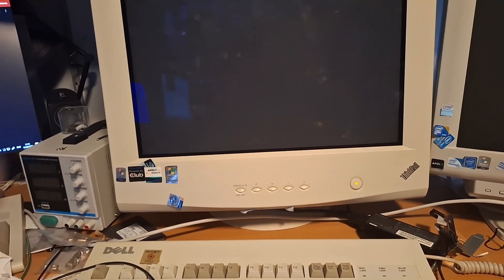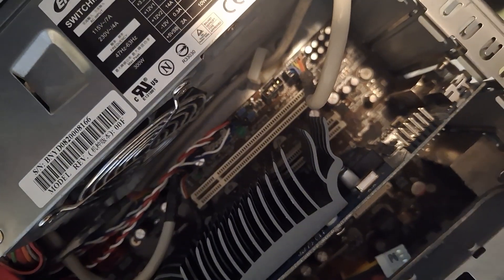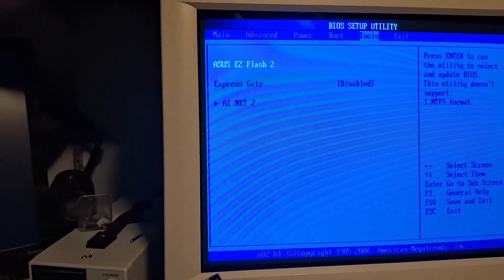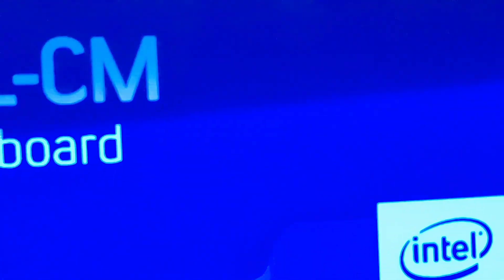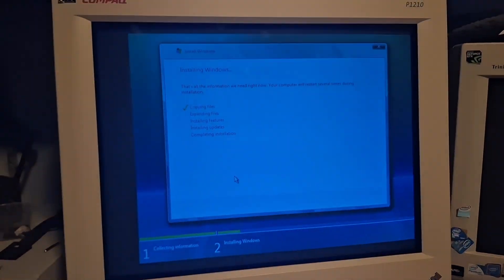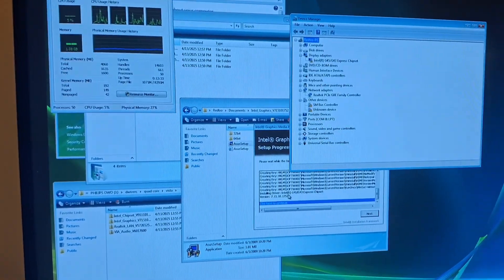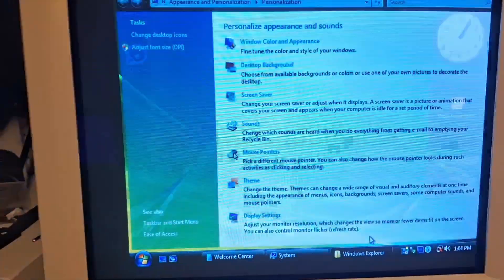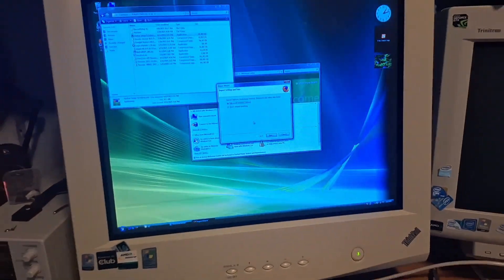Installing [and updating] windows vista on the core2quad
re-upload cuz I forgot a few clips lol. enjoy 2 extra mins of insane teen